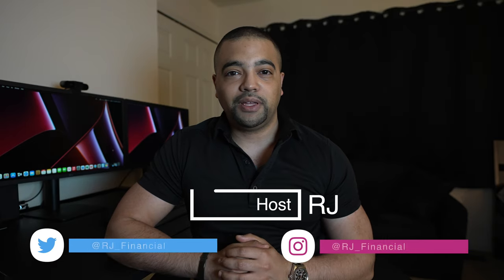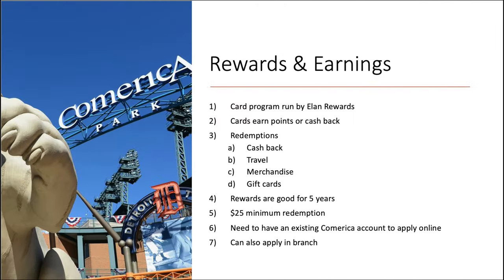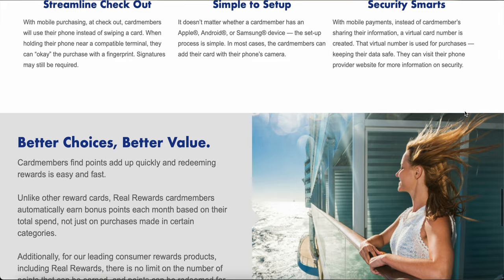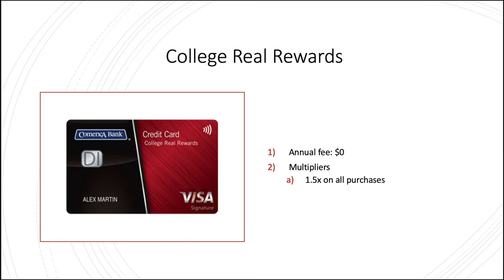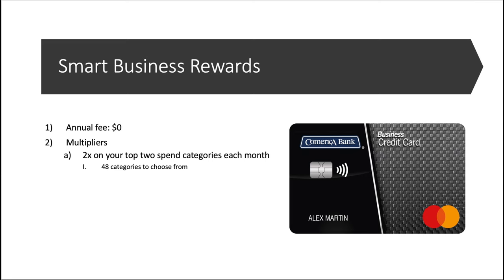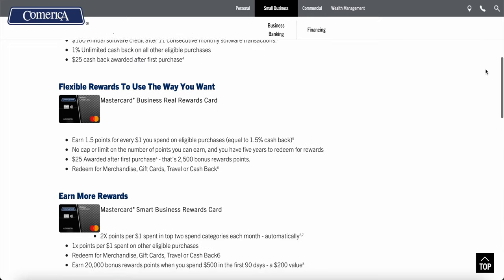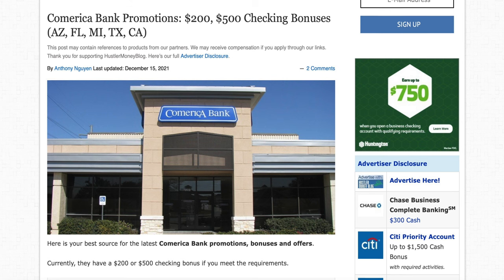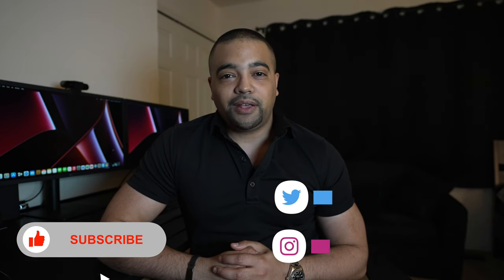Comerica Bank Credit Cards - Seems Familiar....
Links
Quicken Loans - $500 back after closing purchase or refinance

Chapters
0:00 Hey
0:38 About
1:17 Rewards & Earnings
2:09 Elan Rewards
2:44 Personal Cards
4:34 Business Cards
5:46 Any Good?
7:23 Bank Bonuses
7:49 Final Thought
8:28 Bye